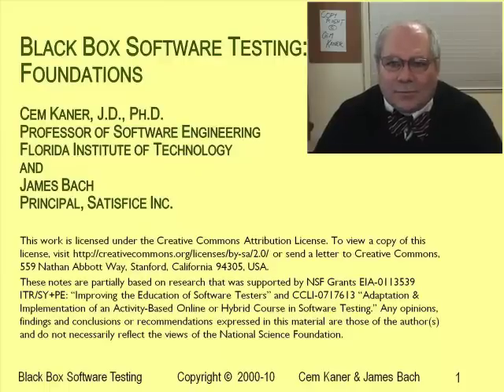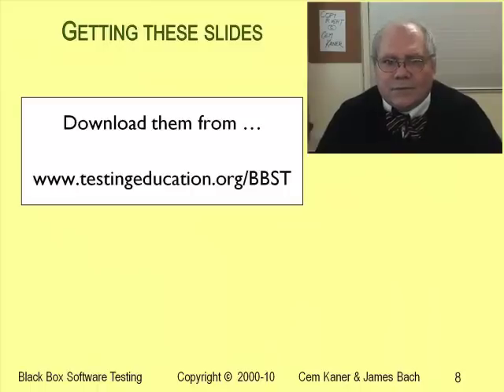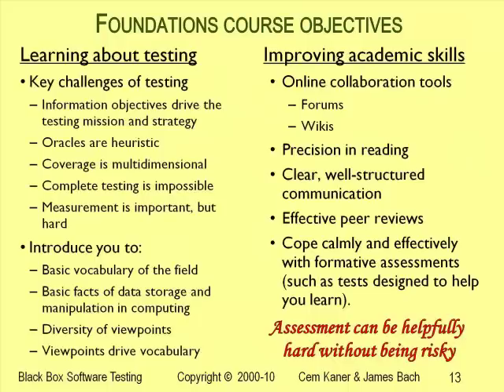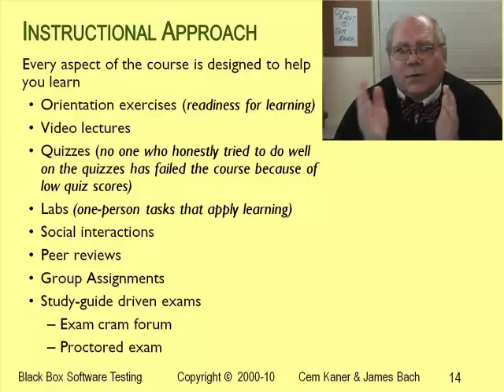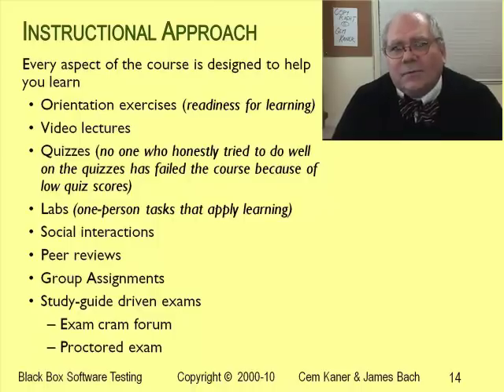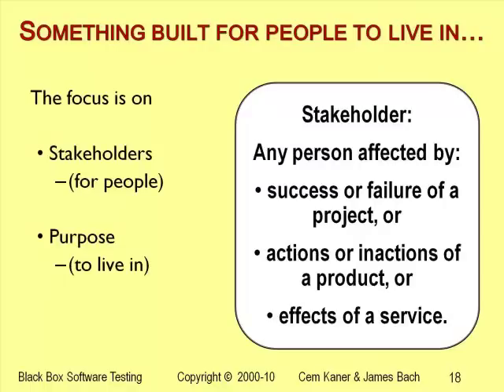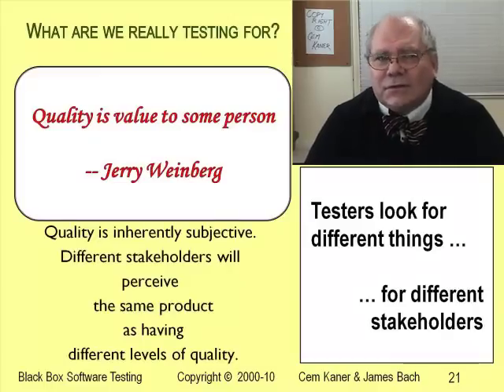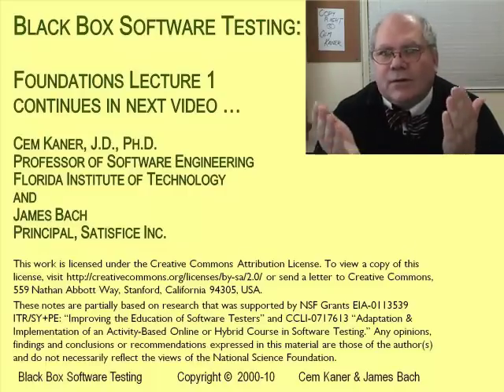BBST Foundations 1A: Overview and Basic Definitions in Software T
In this first lecture, Cem Kaner presents an overview of the online Black Box Software Testing courses and introduces some definitions commonly used in the testing field.